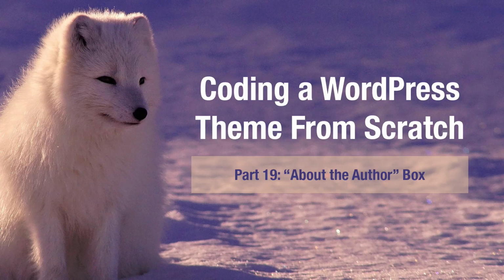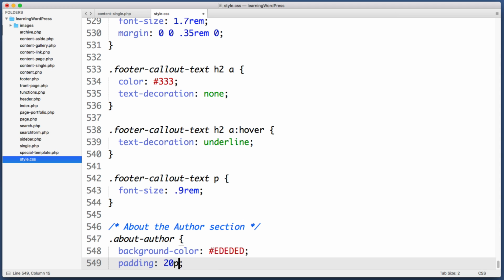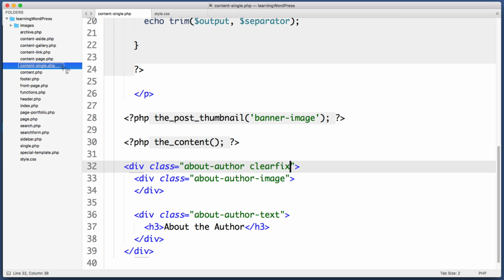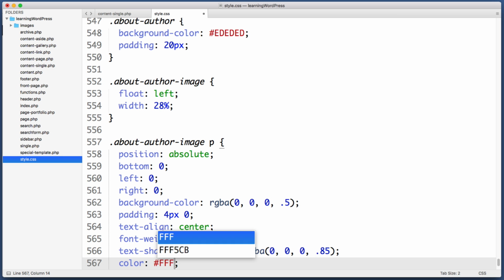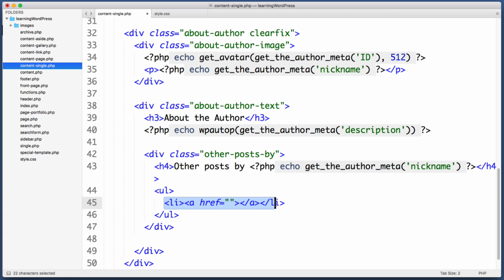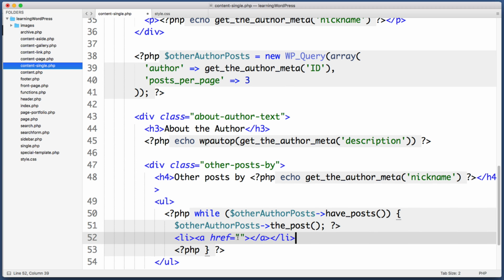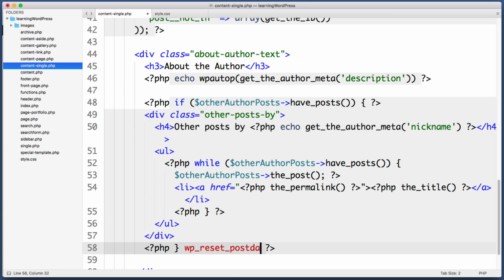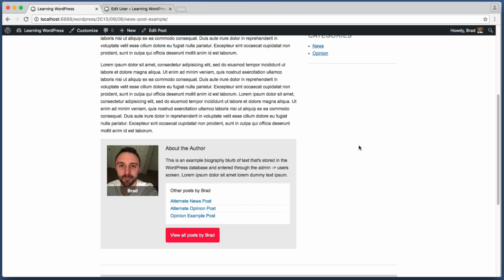WordPress "About the Author" Tutorial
Learn how to create your own custom "About the Author" box.